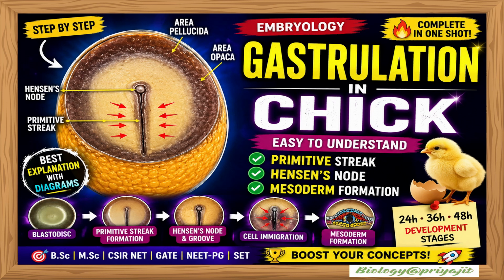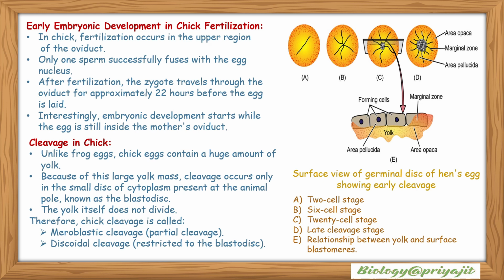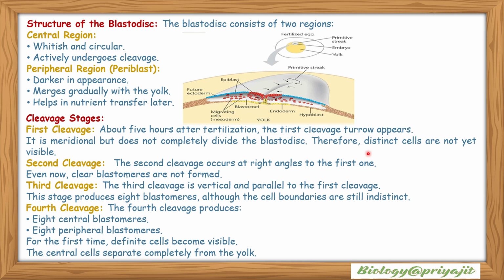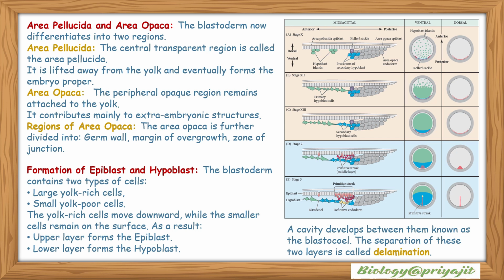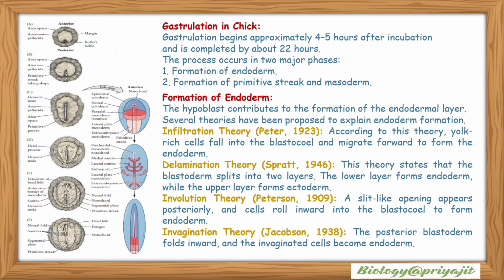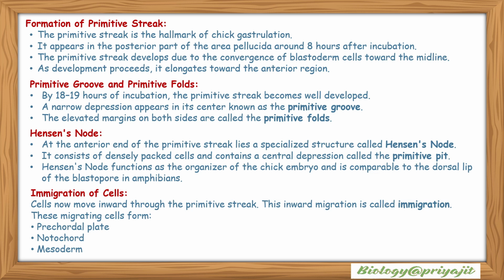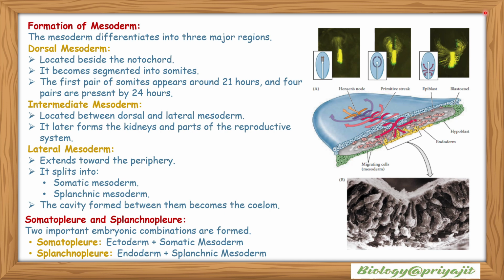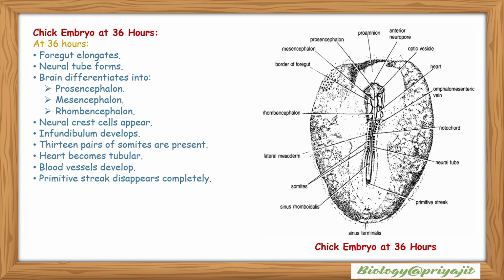Gastrulation in Chick | Complete Embryology for UG, PG & CSIR NET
In this video, we discuss Gastrulation in Chick Embryo in a simple, detailed, and exam-oriented manner. Learn the complete process of chick gastrulation, including the formation of the primitive streak, Hensen's node, primitive groove, germ layers, notochord formation, and early embryonic development. The topic is explained step by step with clear diagrams and easy-to-understand concepts, making it ideal for B.Sc., M.Sc., CSIR NET, GATE, SET, NEET-PG, and other Life Science examinations.

This lecture covers:
✔ Introduction to Chick Embryonic Development
✔ Fertilization and Early Cleavage
✔ Formation of Blastoderm and Area Pellucida
✔ Primitive Streak Formation
✔ Hensen's Node and Primitive Groove
✔ Migration of Cells During Gastrulation
✔ Formation of Ectoderm, Mesoderm, and Endoderm
✔ Notochord Formation
✔ Significance of Gastrulation in Chick Embryo
✔ Important Exam Questions and Concepts

Whether you are preparing for university examinations, competitive exams, or building a strong foundation in developmental biology and embryology, this video will help you understand the complete mechanism of chick gastrulation in an easy and systematic way.